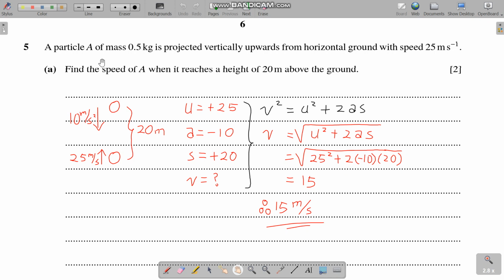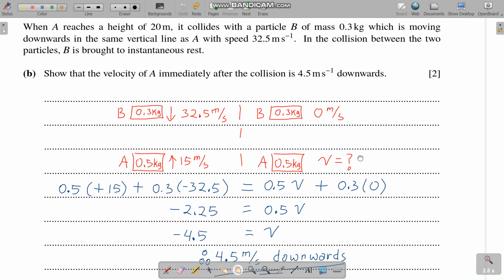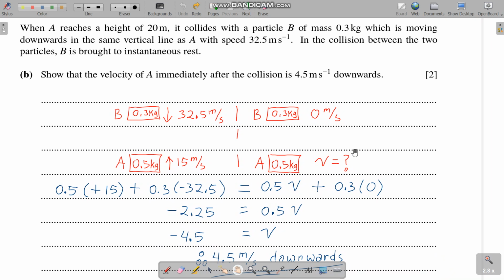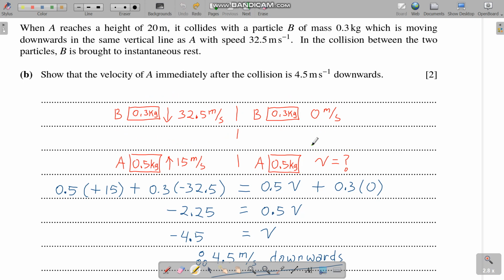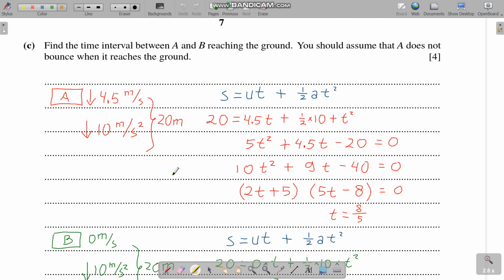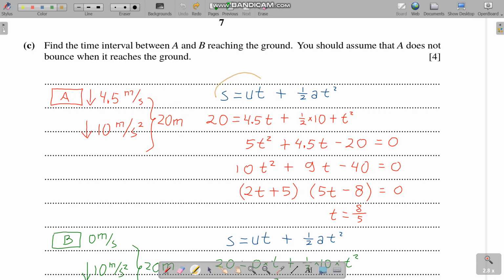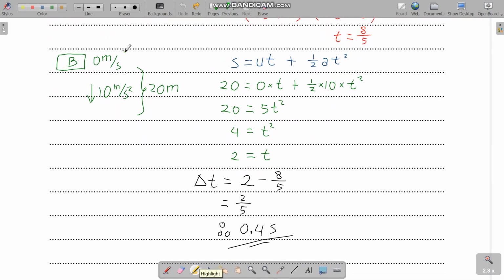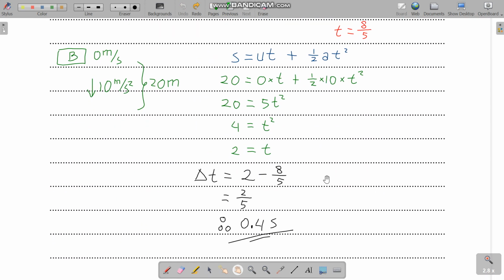9709_w23_qp_42 Q5a,b,c Topic 4.3 Momentum A Level Mathematics